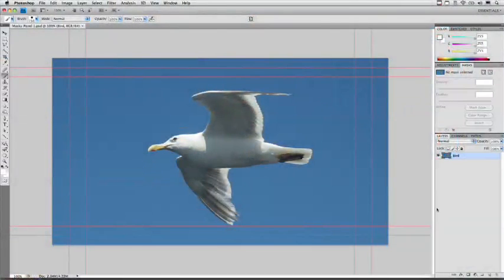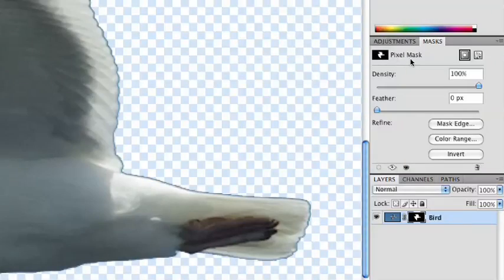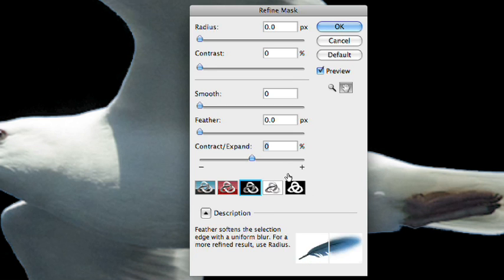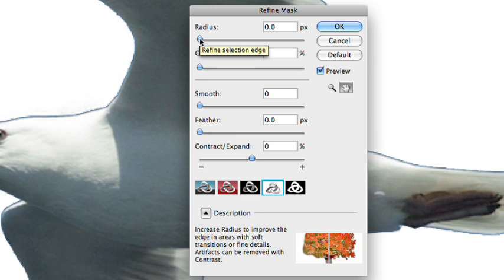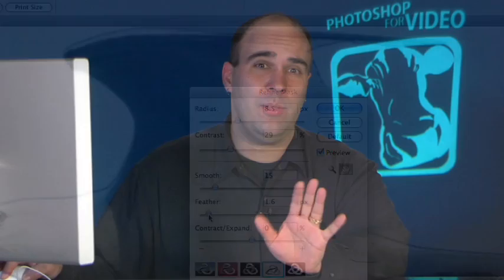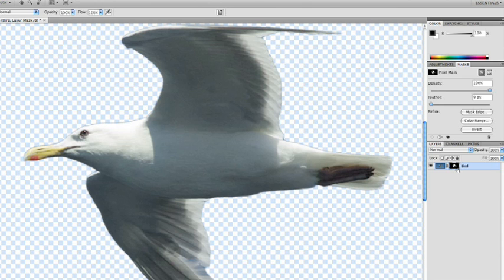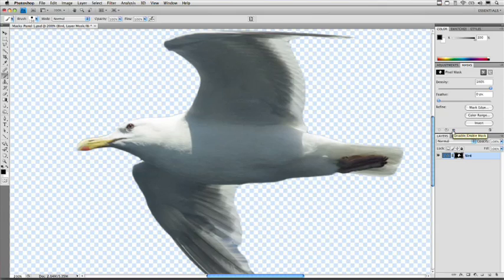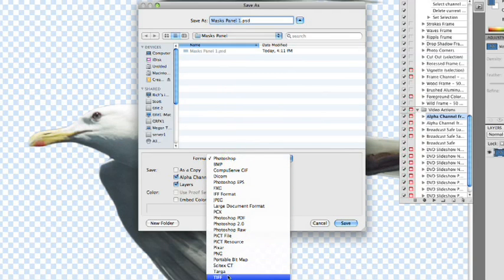Photoshop for Video: Masks Panel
In this Photoshop tutorial, Richard Harrington takes a look at how to use the masks panel in Photoshop CS4. This is a new feature in CS4 that can speed up your workflow by allowing you to quickly manage the masks on a layer.